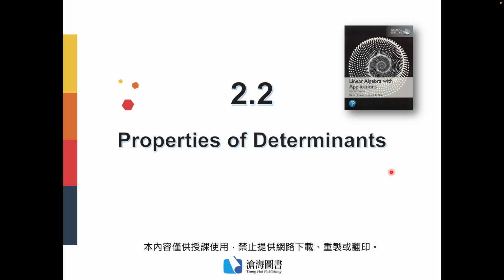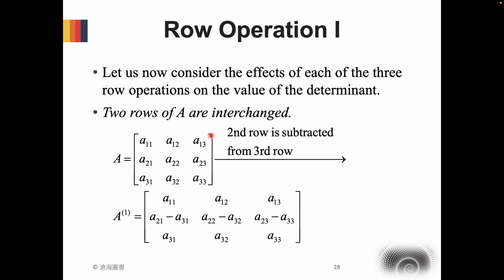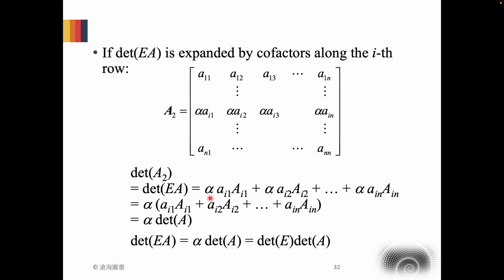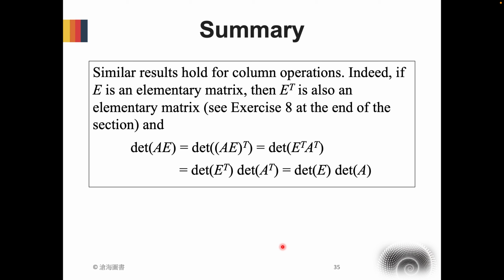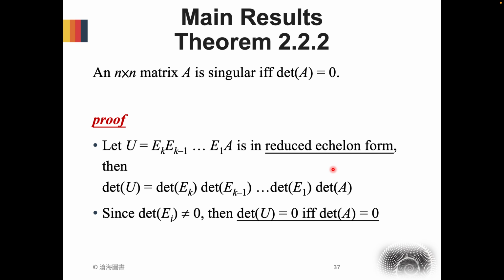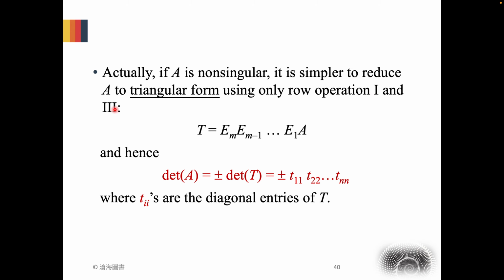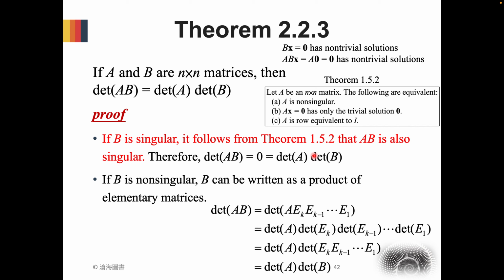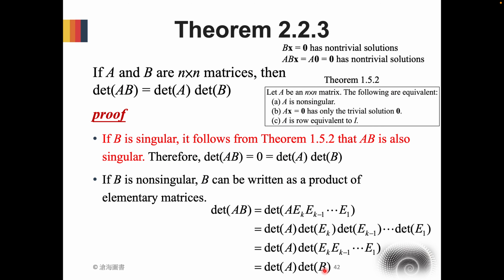LA2026_Sec. 2.2_Properties of Determinants